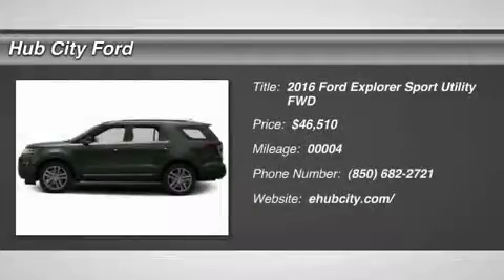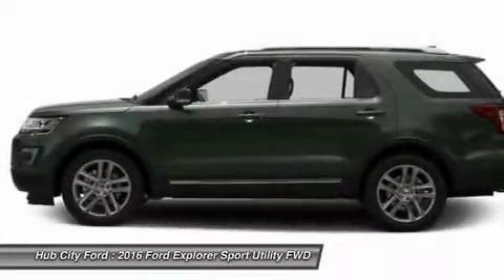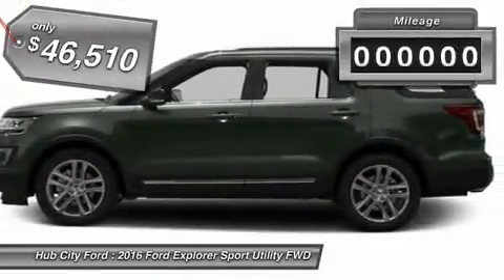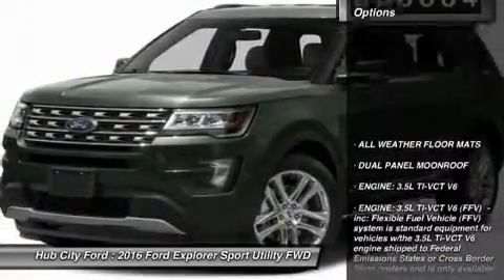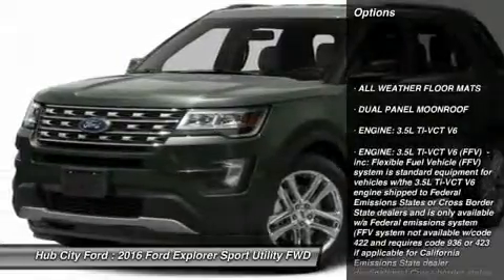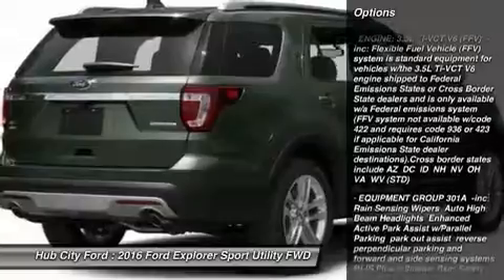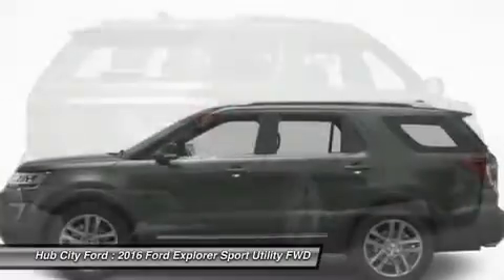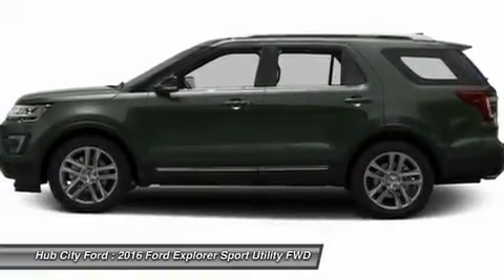2016 Ford Explorer 16T081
2016 FORD EXPLORER Crestview, FL
Stock# 16T081

4060 S. Ferdon

The 2016 Explorer shines with sharp satin chrome accents throughout the body, from the unique Platinum grille to the rear liftgate. The bold new look is sure to make you the envy of the neighborhood. New available signature lighting complements the new elegant, sculpted exterior lines. Efficient LED lamps enhance visibility with bright, long-lasting illumination, making your interior as eye-catching as your exterior. Explorer makes it super-easy to load cargo when your hands are full. Simply kick your foot under the bumper and the available hands-free, foot-activated liftgate will open automatically. A new available 2.3L EcoBoost engine joins an Explorer powertrain lineup designed to fit your personal needs, with 3 engines offered to fit your needs. From long highway commutes to towing trailers through the country, there?s an Explorer engine with the right power for your lifestyle. The powerful 3.5L EcoBoost V6 boasts towing up to 5,000 pounds and come standard on Sport and Platinum models. The ultra-luxurious interior features authentic wood accents and premium leathers for the ultimate comfort experience. The leather-wrapped dashboard and steering wheel are styled with contrast stitching, providing style and functionality. An available system of ultrasonic sensors help you park the Explorer in any situation. The available front 180-degree camera sees around corners, down alleys and out of parking spots.